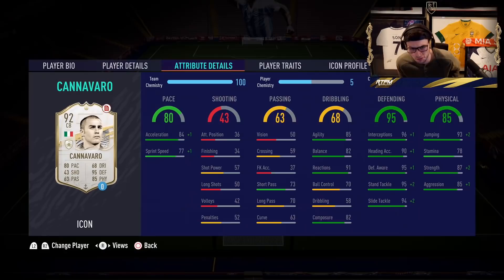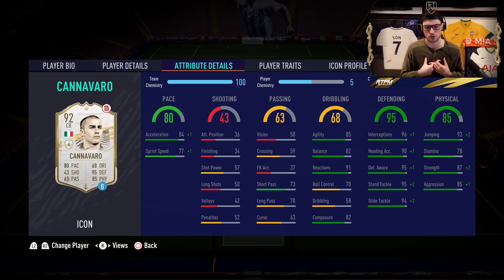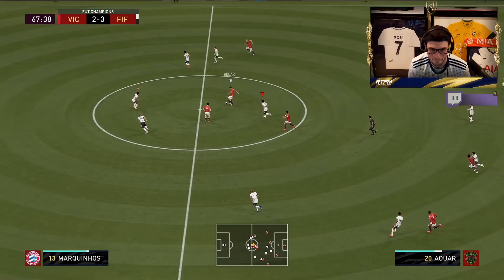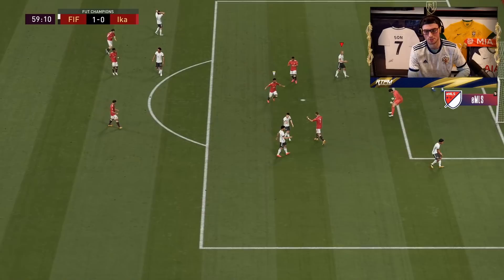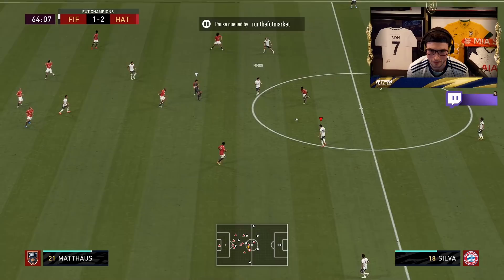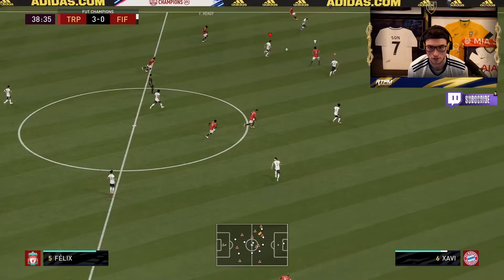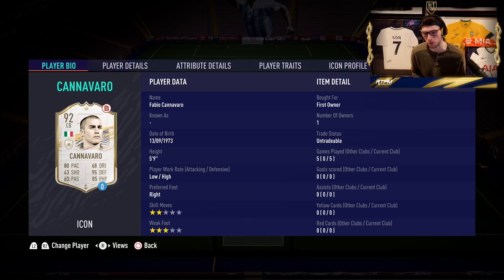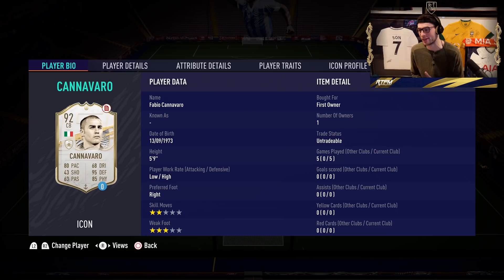92 PRIME ICON SBC FABIO CANNAVARO REVIEW! FIFA 21 Ultimate Team